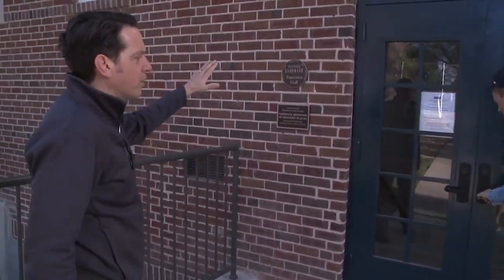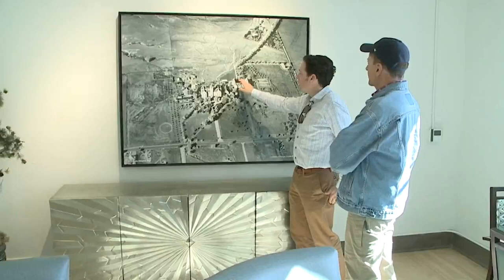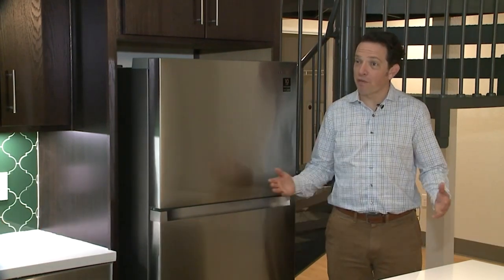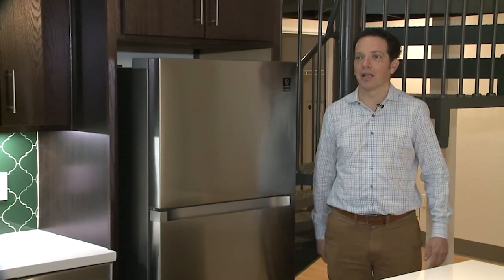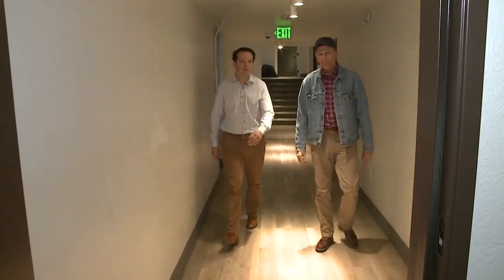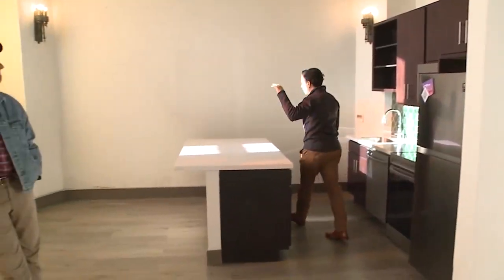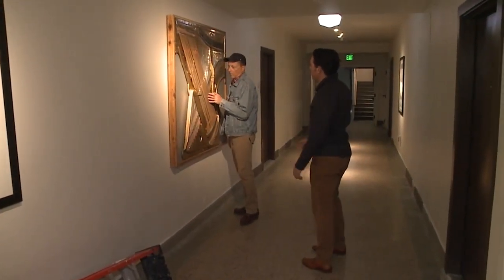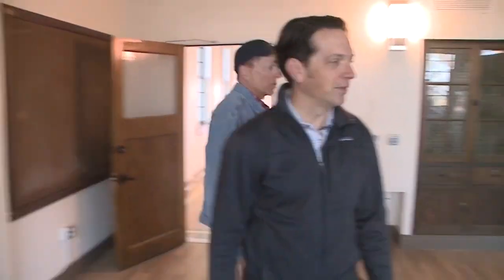Former Loretto Heights dorm now affordable lofts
Built in 1929, Pancratia Hall was a place of education and home to the all-female, Catholic Loretto Heights College. The college closed its doors to education in the 1980s. Now, Pancratia Hall will once again be open for people to call home.